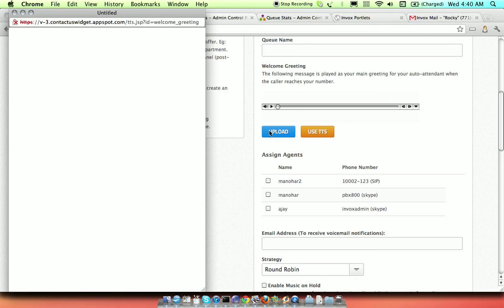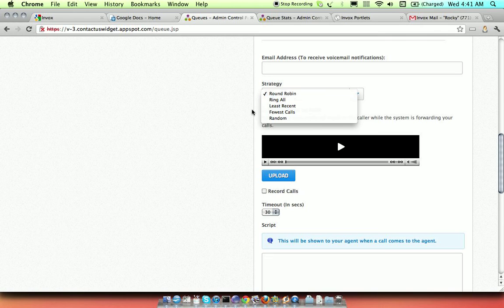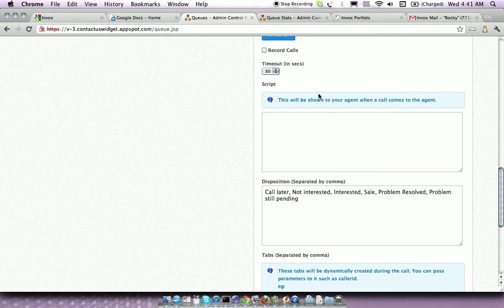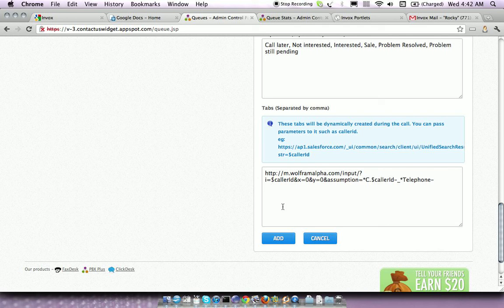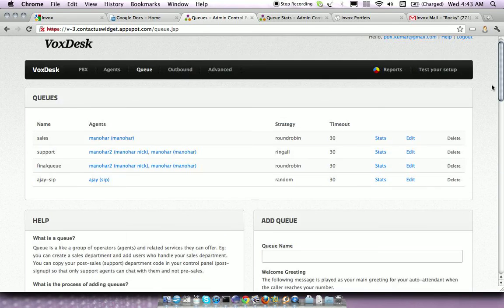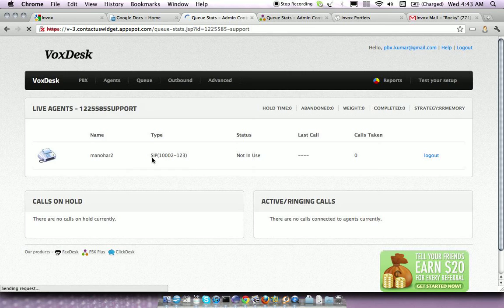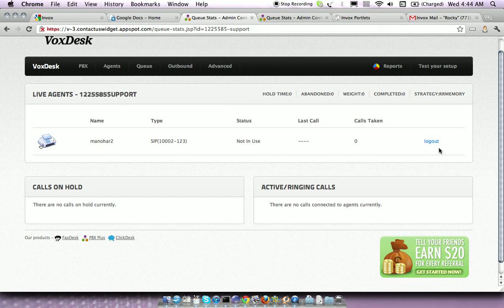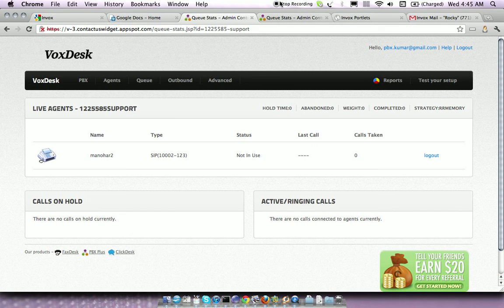VoxDesk - Create a Call Queue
VoxDesk - Cloud hosted call center platform. Create call queues from the VoxDesk admin panel.